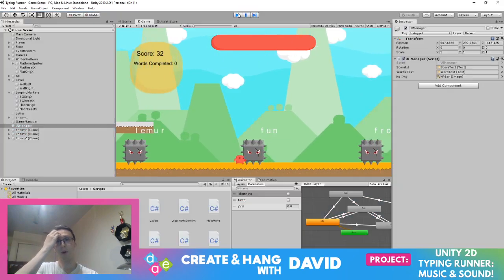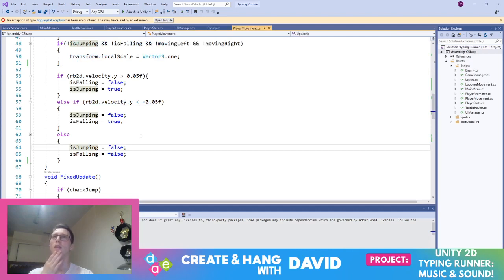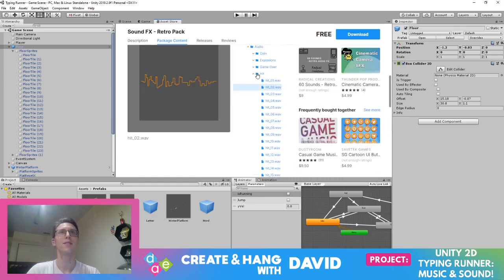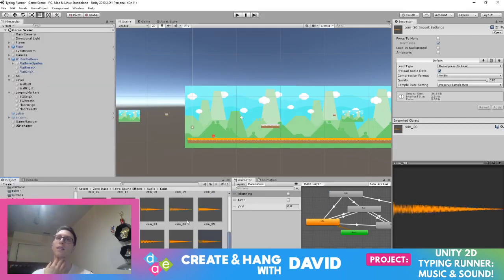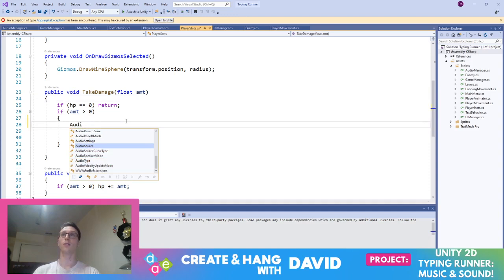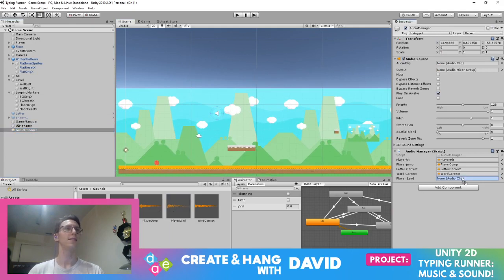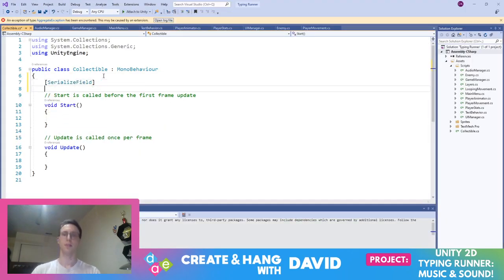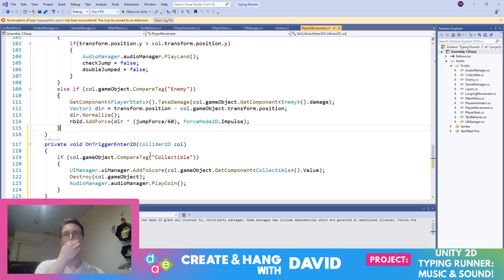David Creates A 2D Game In Unity Part 9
David continues with his 2d platformer!

David is an instructor at the Digital Arts Experience!